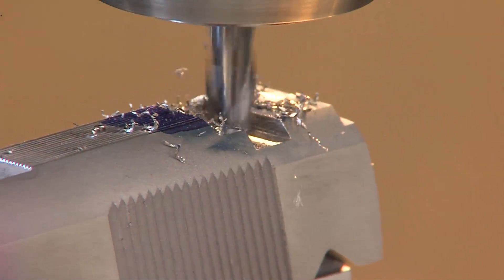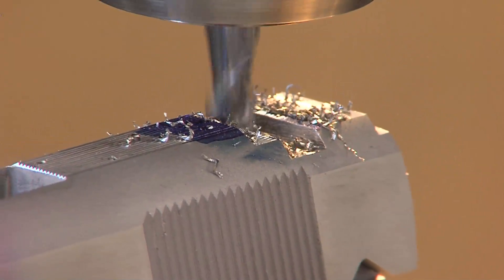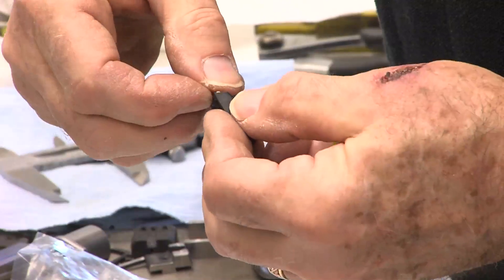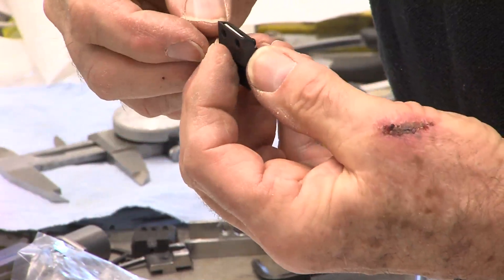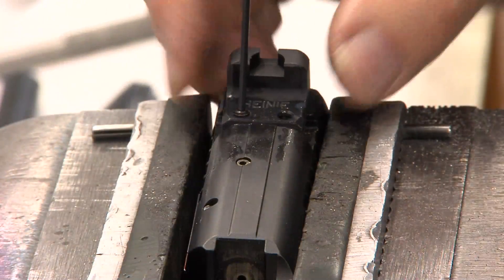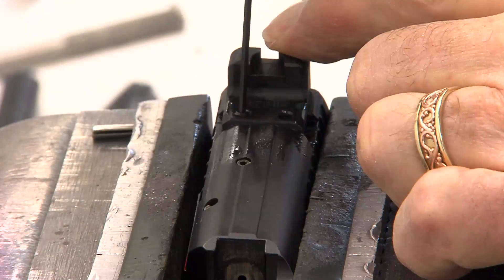What was the driving force behind the design?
Heinie Specialty Products, Inc. gun sights.  What was the driving force behind the design?